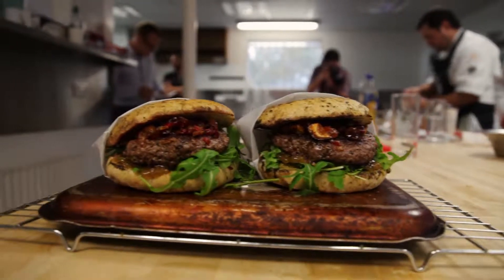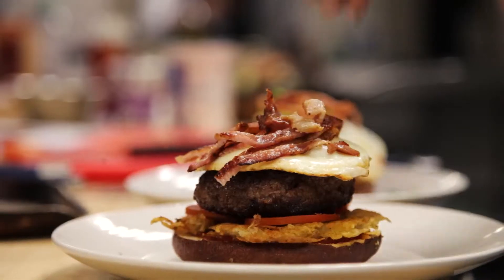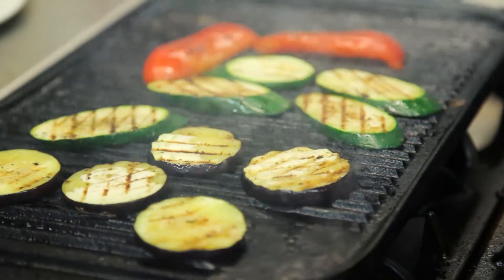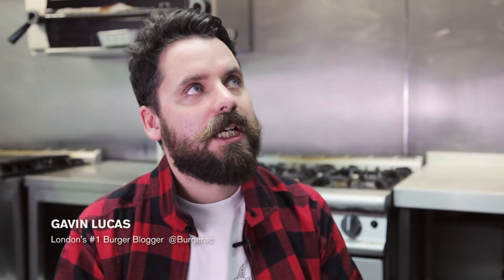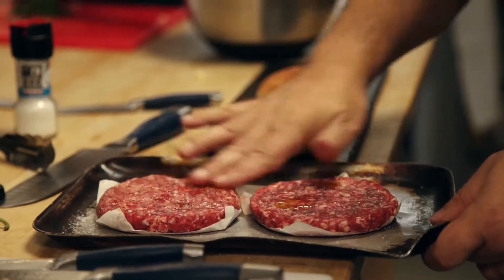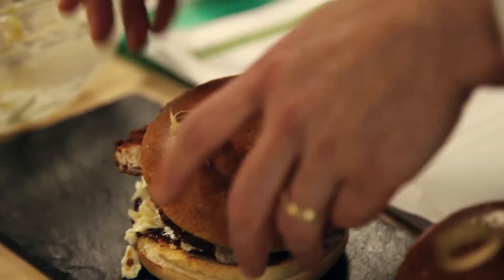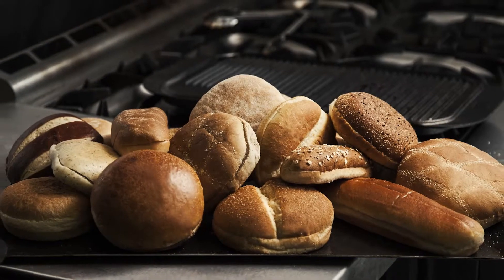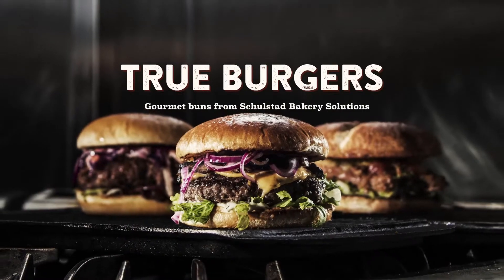True Burgers – Burger Architecture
While simple at a first glance, the modern gourmet burger is a result of serious craftsmanship and hand-picked, quality ingredients. Learn the secrets behind offering the true gourmet burger experience.